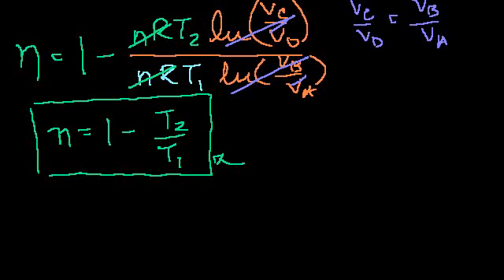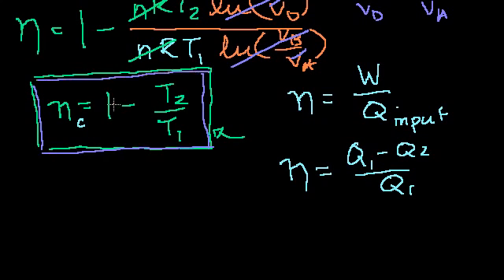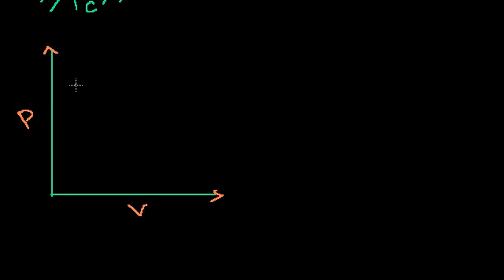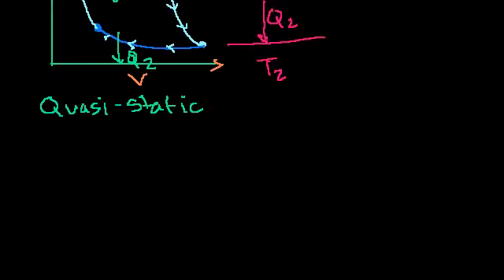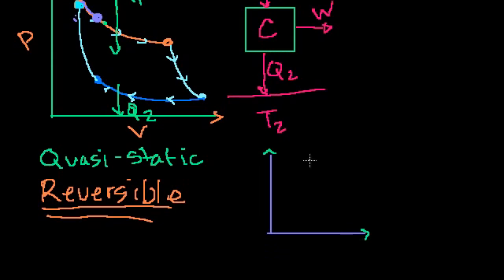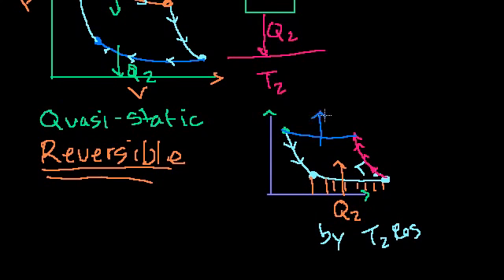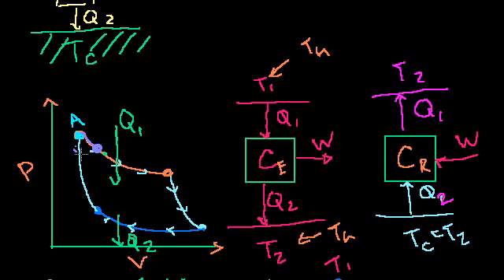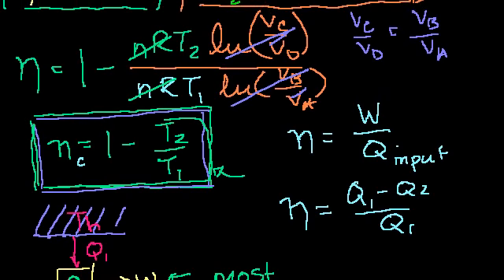part 23 Carnot Efficiency 2 Reversing the Cycle